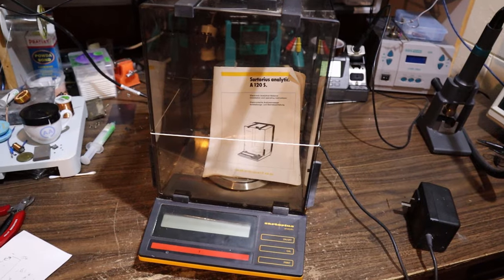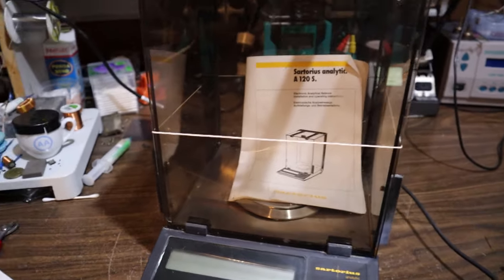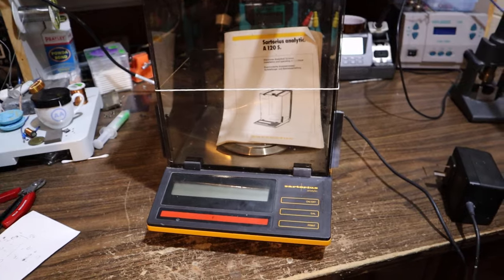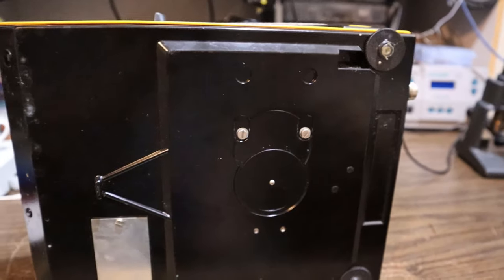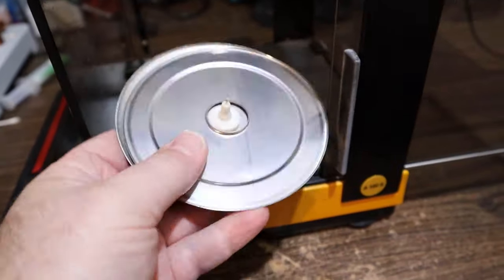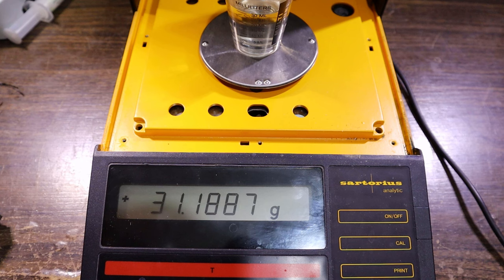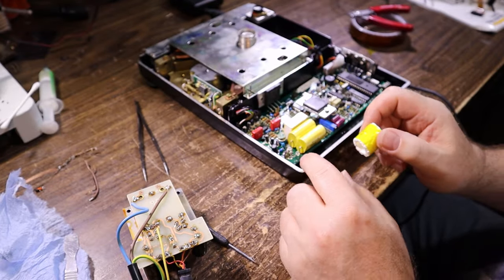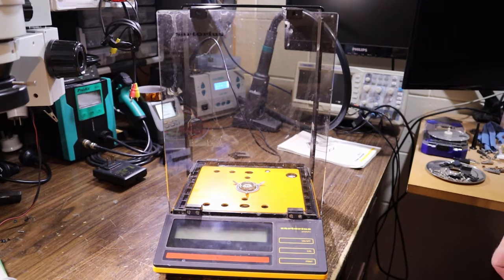Sartorius Analytic Balance Repair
This time we repair this precision precision weighing machine!

*CAUTION* do not work on mains operated device unless you understand the risks and how to do so safely.

Function generastor
FY6900 (many brand names)

Thermial imaging camera
FLIR ONE PRO on android